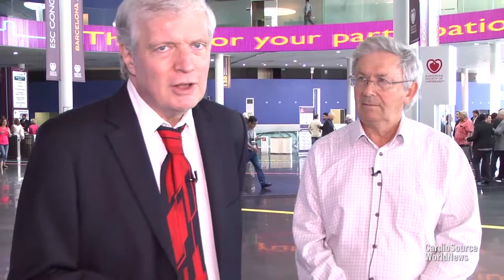Do Current Clinical Trials Meet Society's Needs?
In a JACC State-of-the-Art review, Stuart J. Pocock, PhD, professor of medical statistics at the London School of Hygiene and Tropical Medicine, discusses the important controversies regarding the current state of clinical trials research in cardiology. This interview was conducted at ESC 2014.